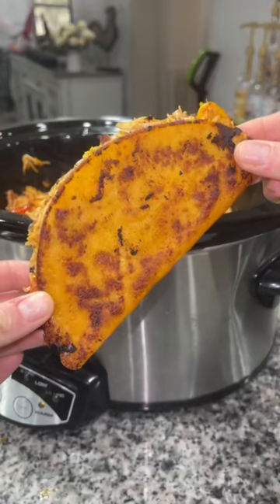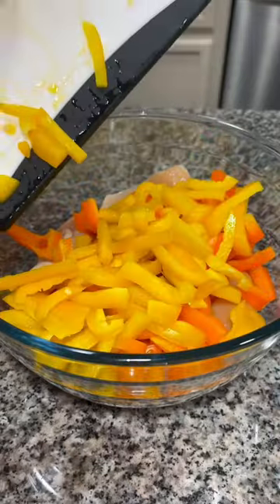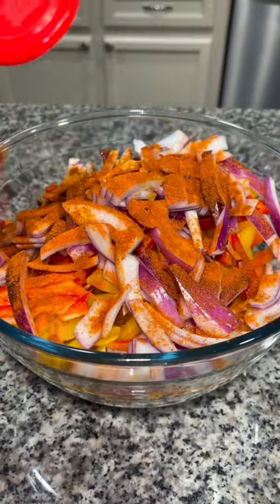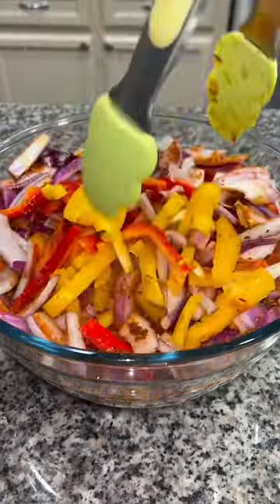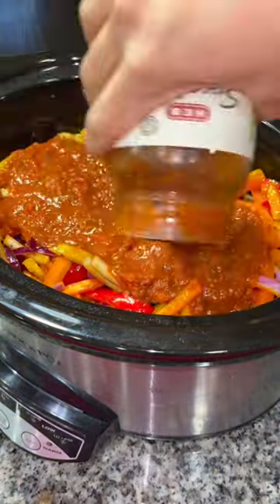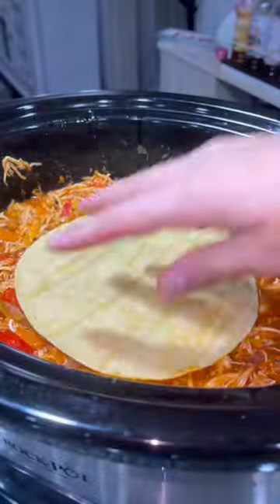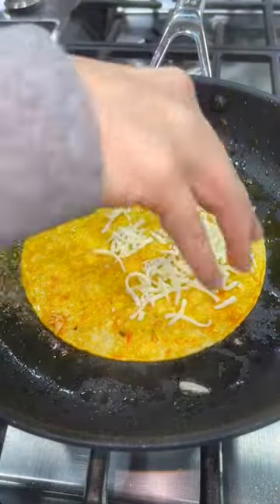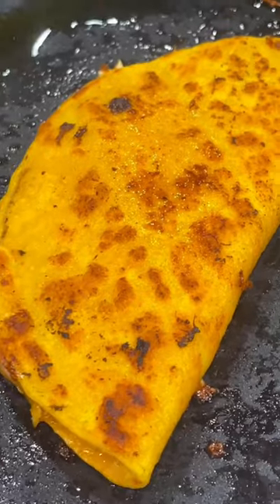The BEST Crockpot Tacos EVER🔥🌮🤤